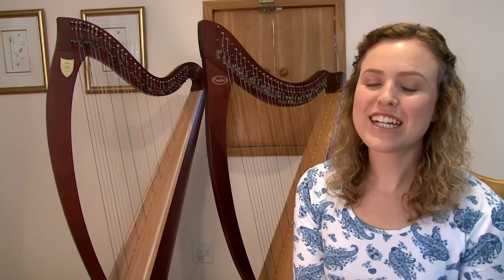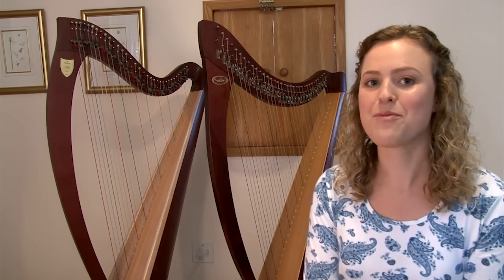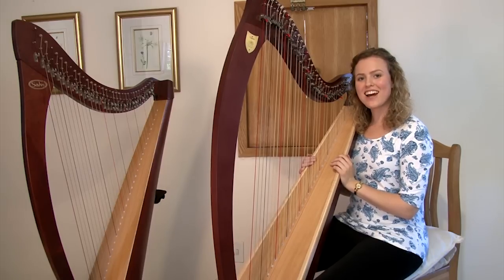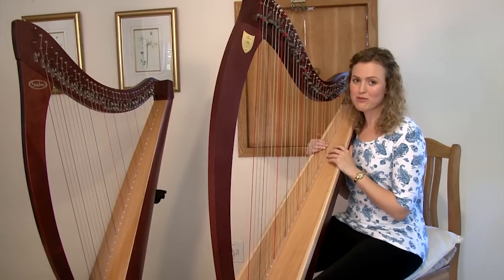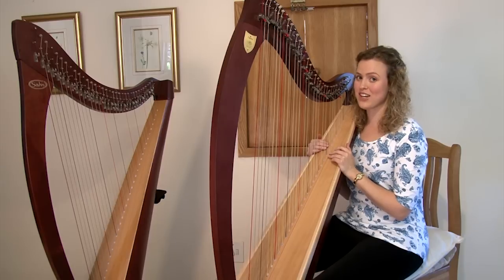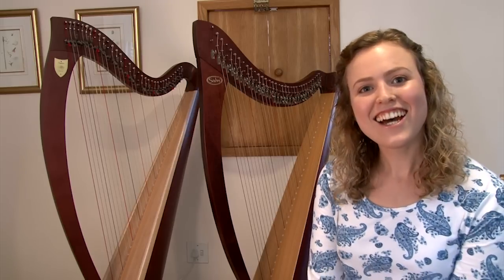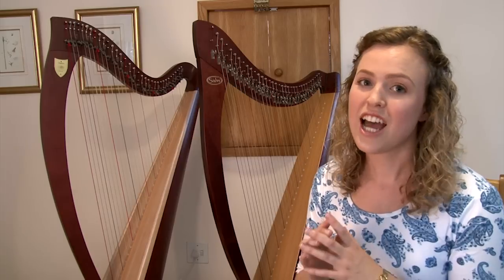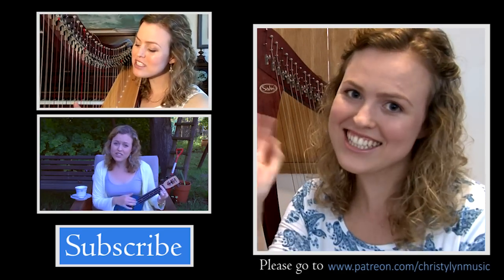L&H vs Salvi LEVER HARP comparison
UPDATE!! My 2016 opinion:
I have now been playing my Lyon & Healy Ogden for over a year, and I have made some further observations. Firstly, this harp has very high tension strings - in my experience the tension of the strings in in fact higher tension than a pedal harp, and much higher tension than a celtic harp. This means that fast passages can be challenging, and it is not ideal for playing celtic music. I have to constantly make sure that I am not becoming tense, and I have to work very hard when playing this harp. Having said that, I do like the tone of the instrument and I think it is well suited for a beginner/intermediate and even advanced classical harpist as it sets you up to have very strong hands, and if you can play with relaxed technique on this harp you are well prepared to play on a pedal harp! For celtic harp players I would not recommend this harp. I do manage to play celtic music on my Ogden and it makes a satisfactory sound, but the high tension strings prevent me from playing as fast and light as I would like to play. For celtic music I am planning on purchasing another harp with lower tension and a brighter tone.

I have a Dusty Strings pickup installed in my harp which works well and is convenient. I find that the bass strings of the Ogden are very resonant to the point of being muddy, with the result that I have sometimes struggled to have a balanced sound when the harp is amplified - to make sure there is enough bass sound without it distorting or becoming very muddy.

In conclusion: I like the tone of the Ogden and I think it's very well suited to students of classical harp. It also has a lovely tone for accompanying singing as it is warm and rich.  I would not recommend this harp as a professional harp if you are playing complex pieces, and I would not recommend for celtic harpists. Please let me know if you have further questions; I will happily answer in the comments below. xx

The piece played was Greensleeves, arranged by Samuel Milligan.

3) FREE sheet music for Sailing on a Lake (beginner harp piece)

4) ONLINE HARP COURSES, designed to build your harp technique while learning well-known songs

5) LET’S CONNECT!